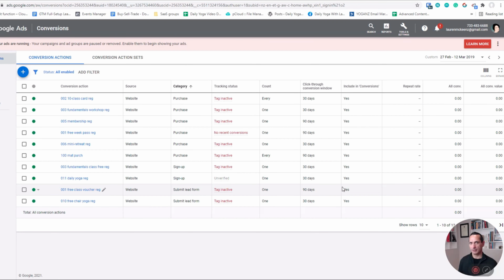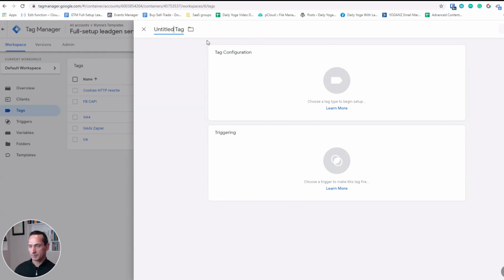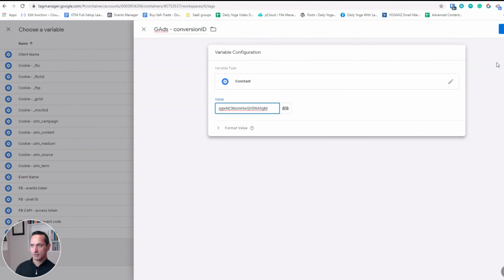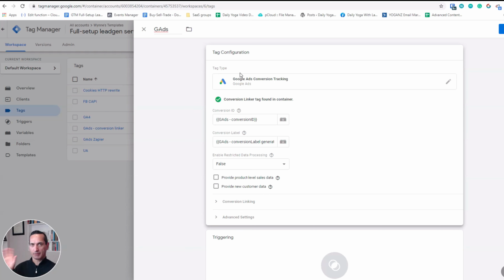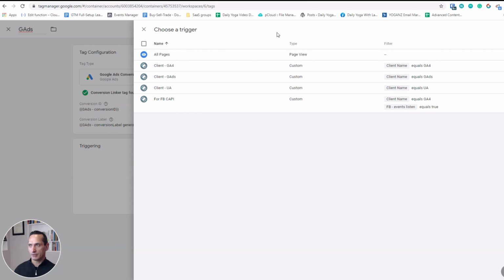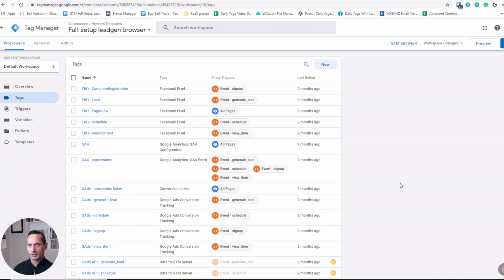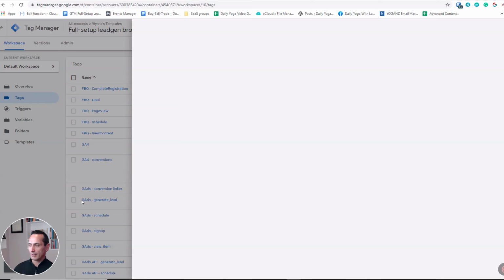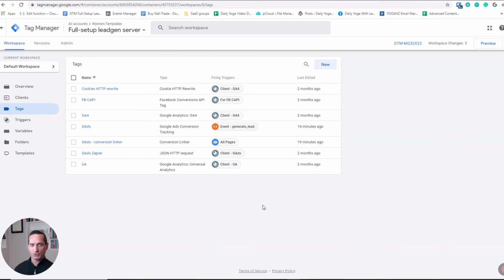Google Ads Conversion Tracking with Google Tag Manager Server-Side